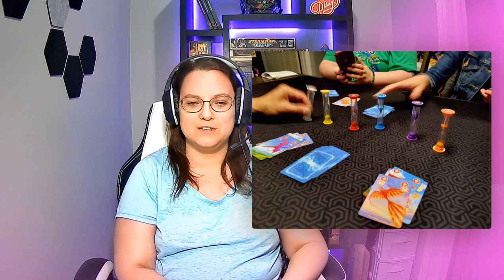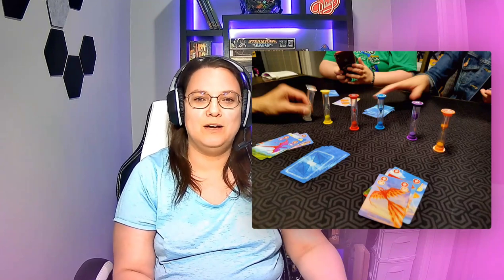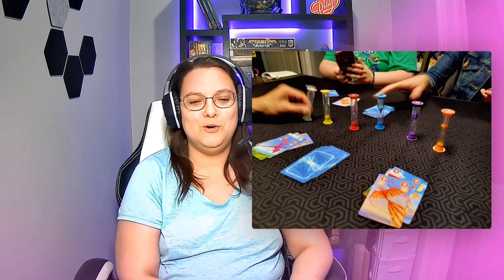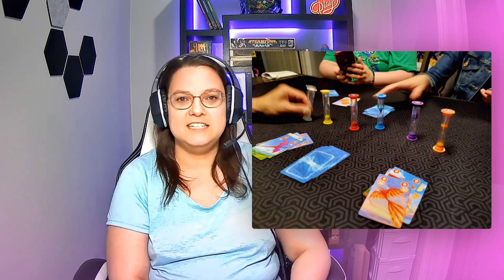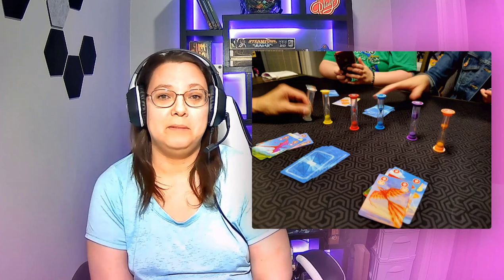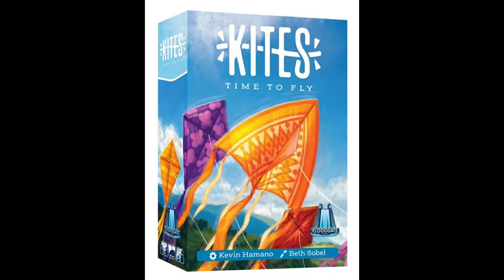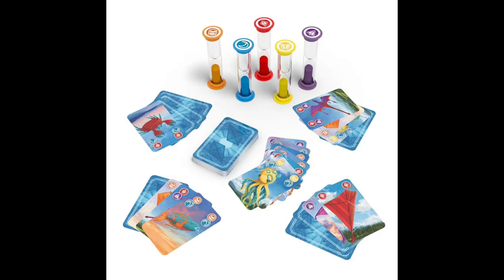MelCon 2023 Recap - Kites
Kites

2-6 Players
10 Minutes
Age 10+

DesignerKevin Hamano

ArtistBeth Sobel

PublisherFloodgate Games